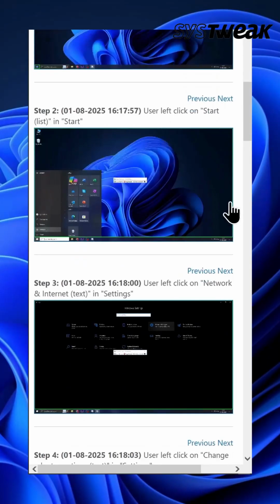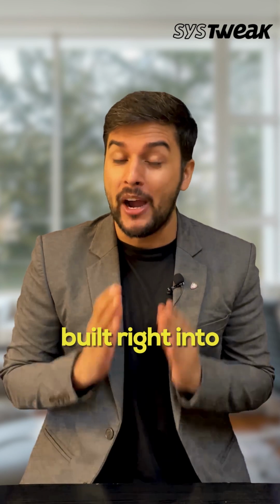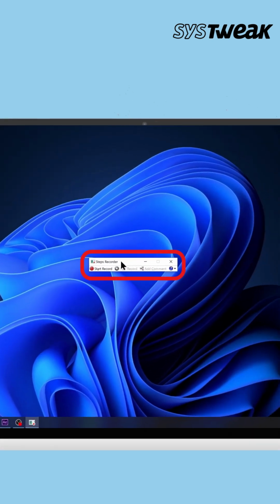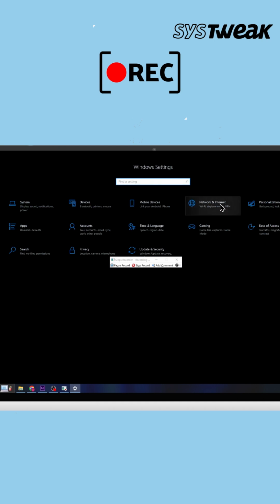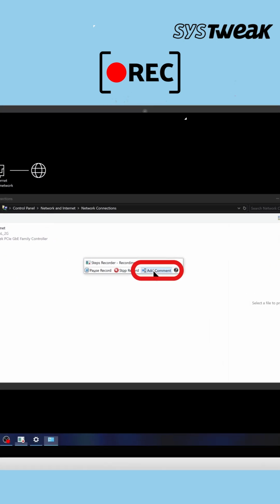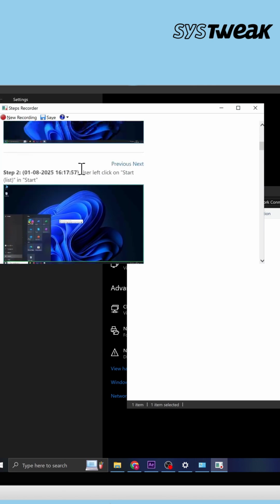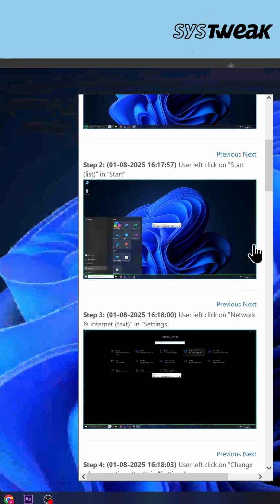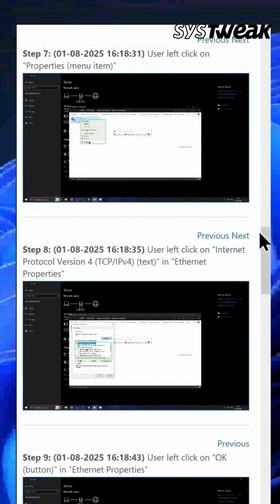Windows Steps Recorder | How to Capture & Save Step-by-Step Screenshots on Windows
Want to record your actions on your PC without using any screen recording software? In this video, learn how to use Steps Recorder in Windows 11, a built-in tool that automatically captures your screen activity step-by-step with text descriptions and screenshots.
Whether you're trying to report a problem, create a tutorial, or get help from tech support, Steps Recorder makes it easy to document every click and keystroke.